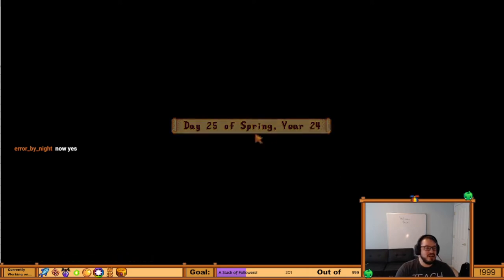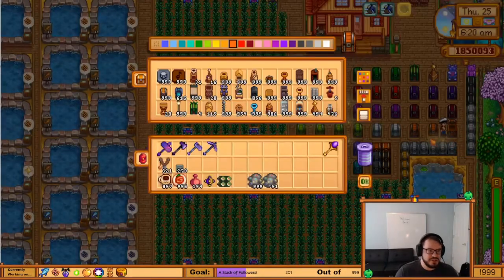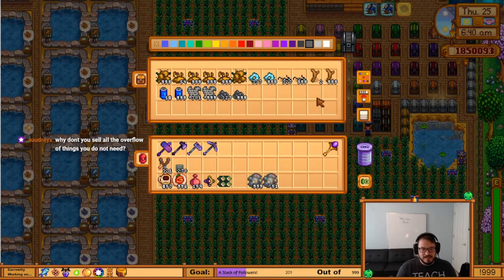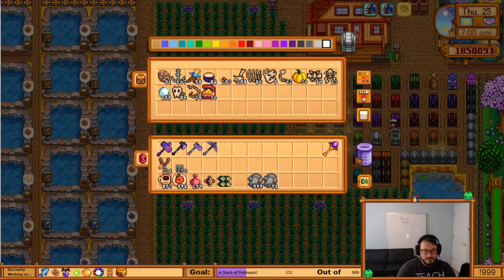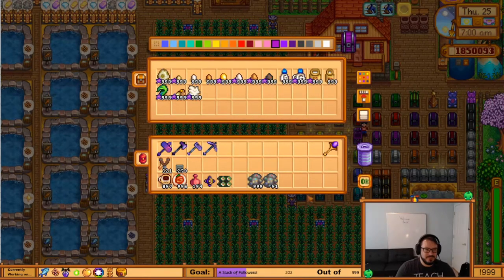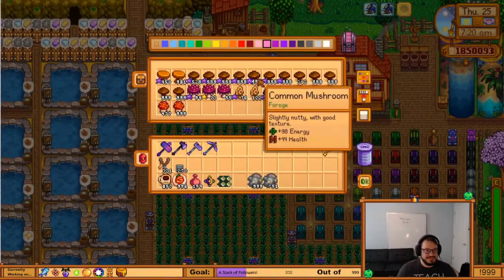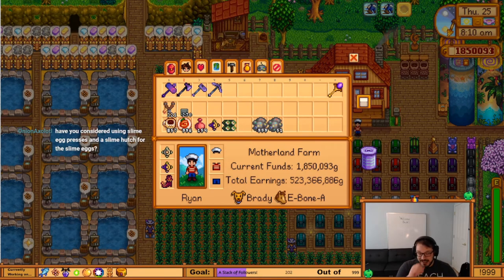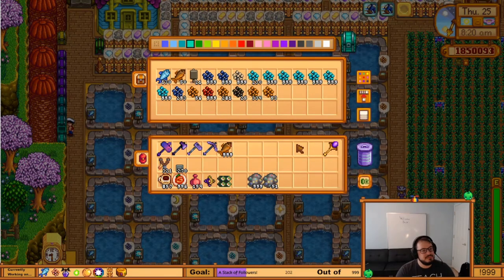I talk about my chests for 30 minutes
I was asked in a recent stream about my way of staying organized. So I went through how I keep organized. I talk about what goes where and visit some chests that are hidden away.